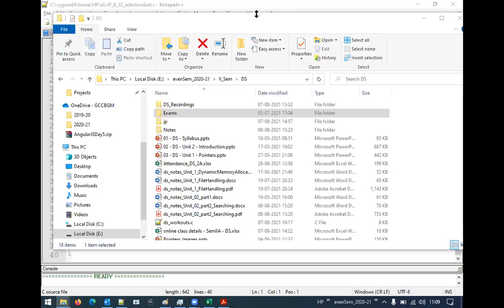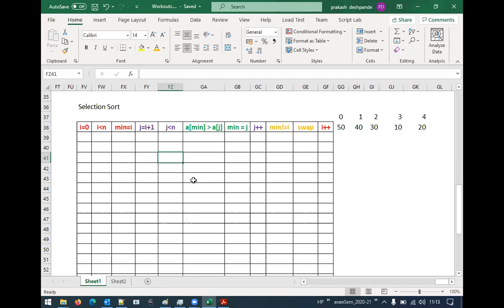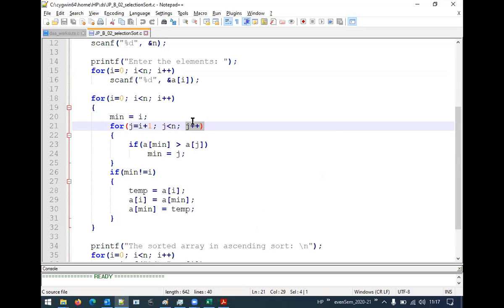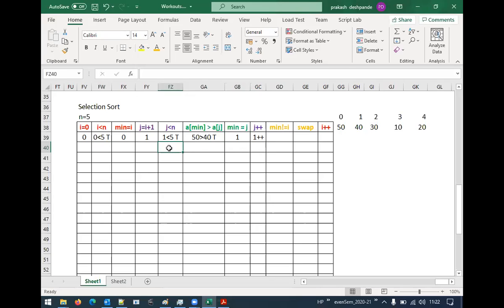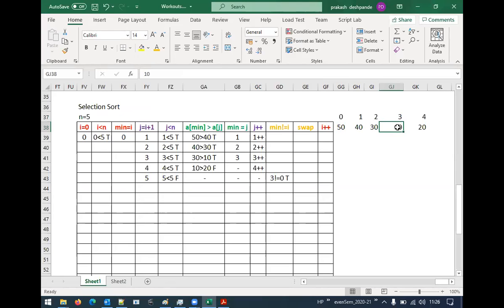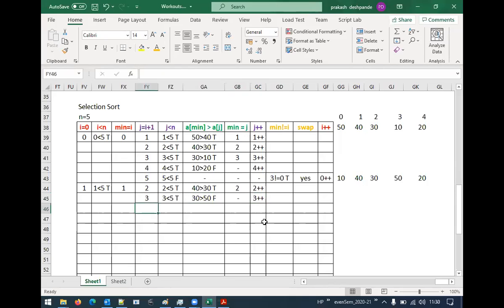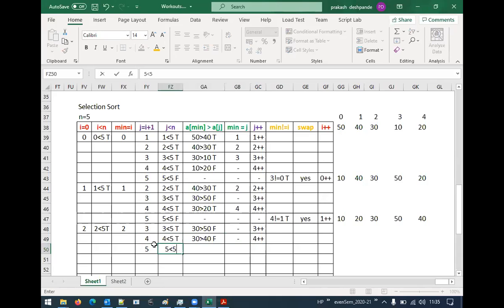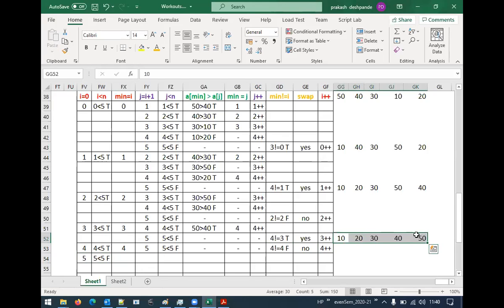DS (A Div) Class 39 - Sorting - Selection Sort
Semester - II
Division - A
Subject - DS
Concepts - Unit 2 - Sorting - Selection Sort